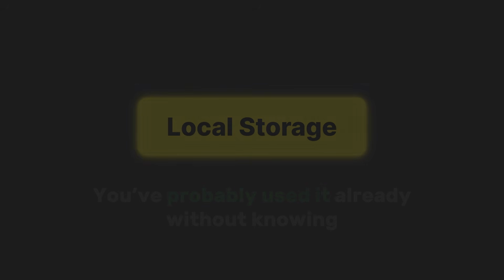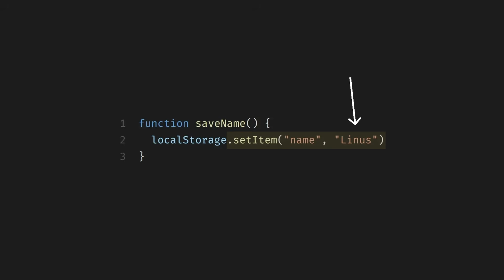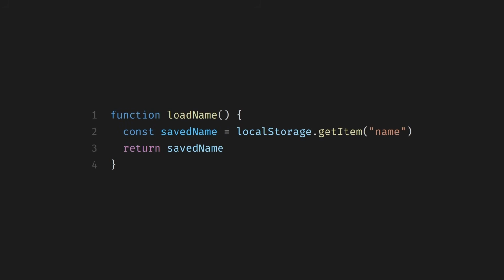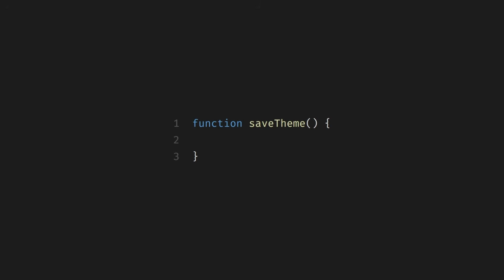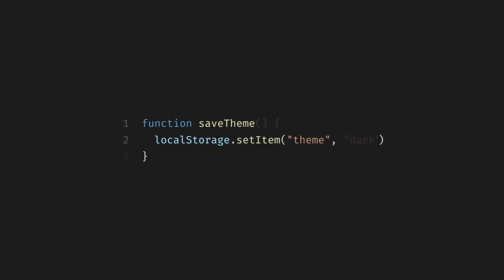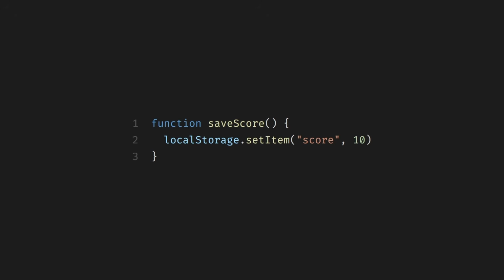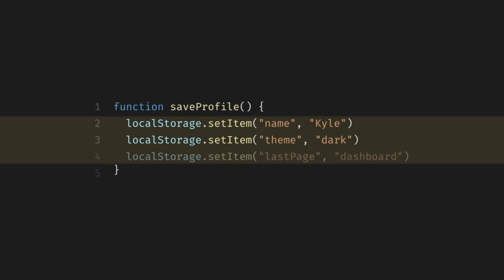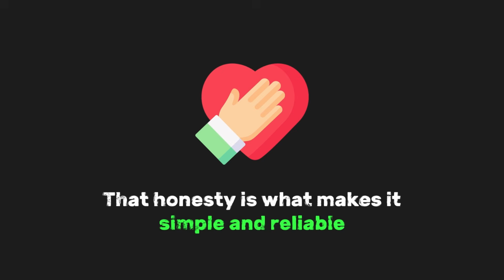Why Every Developer Needs to Understand Local Storage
Coming Soon!

Learn the most important concepts of Local Storage in simple and easy manner.

❤️ Bonus Promos with Nova Designs

🛠️ Tools & Assets Used

GIFs: GIPHY
Icons: Flaticon